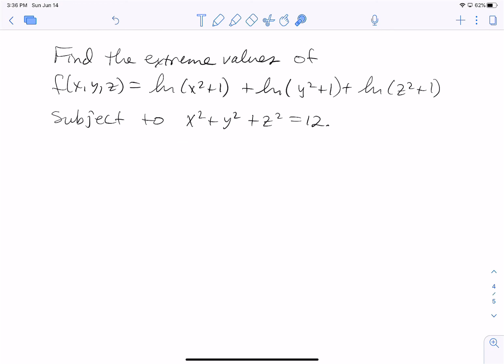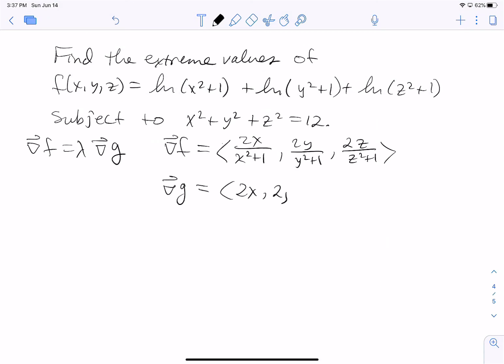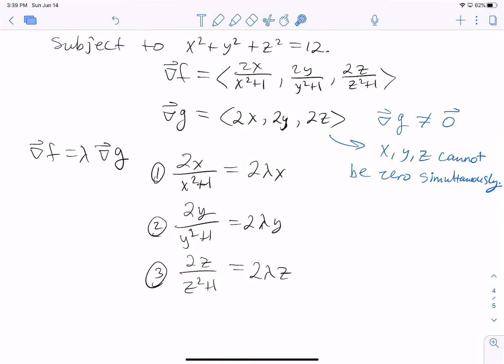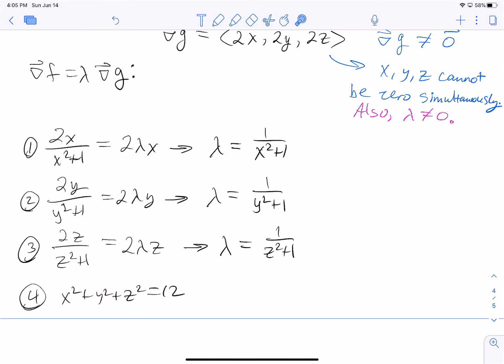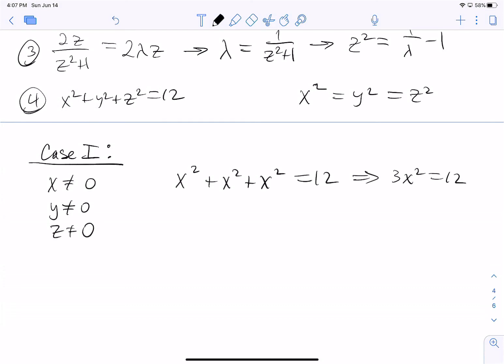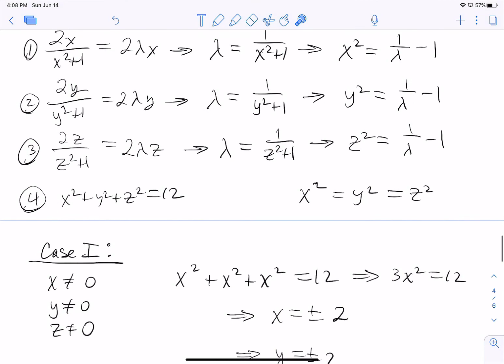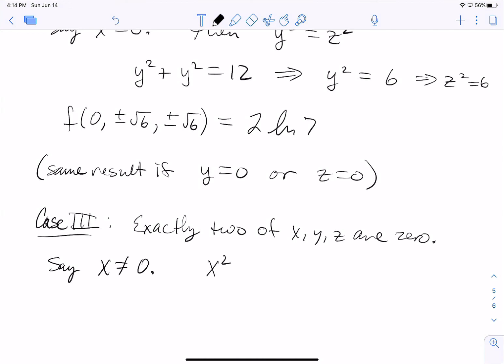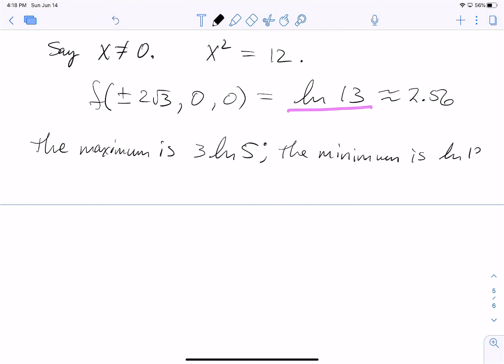Lagrange Multipliers - Multivariable Calculus (14.8c)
A worked example using Lagrange multipliers to find extreme values of a three-variable function.